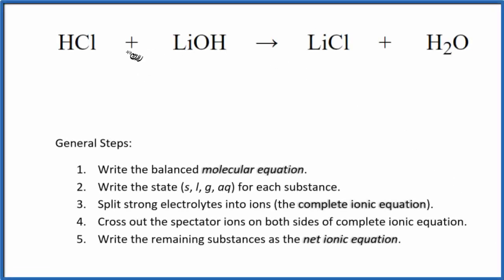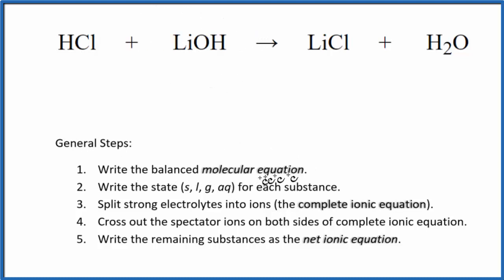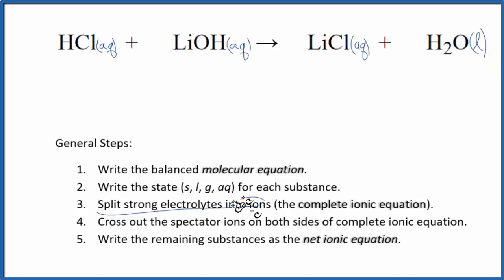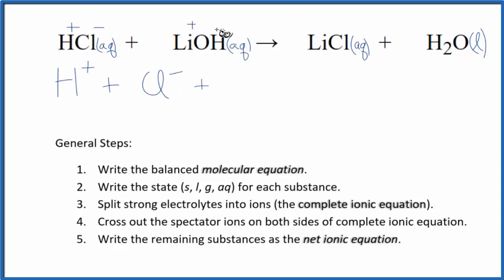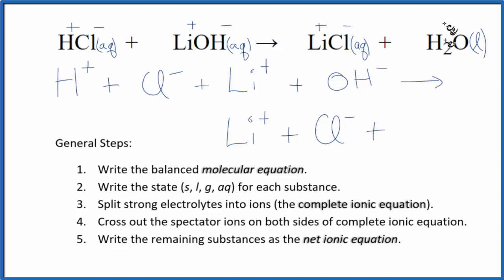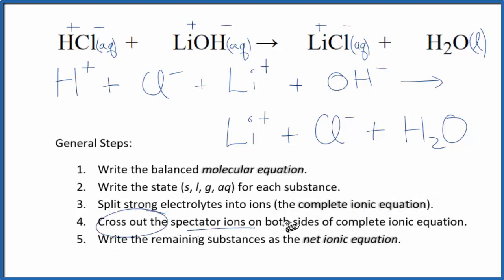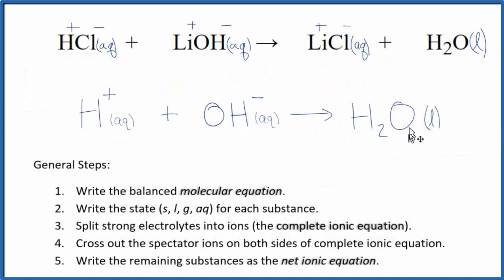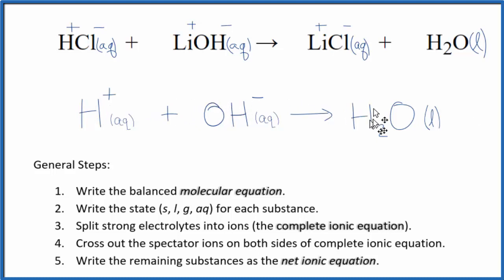How to Write the Net Ionic Equation for HCl + LiOH = LiCl + H2O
There are three main steps for writing the net ionic equation for HCl + LiOH = LiCl + H2O (Hydrochloric acid + Lithium Hydroxide). First, we balance the molecular equation.

Important Skills

More Practice

General Steps:

1. Write the balanced molecular equation.
2. Write the state (s, l, g, aq) for each substance.
3. Split soluble compounds into ions (the complete ionic equation).
4. Cross out the spectator ions on both sides of complete ionic equation.
5. Write the remaining substances as the net ionic equation.